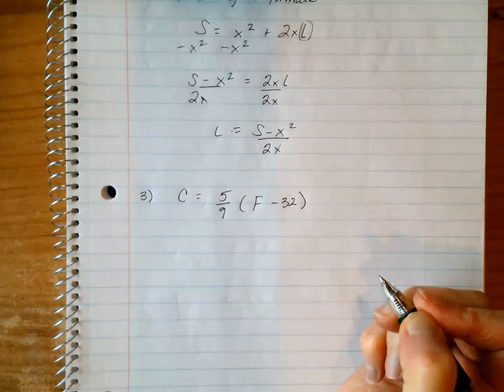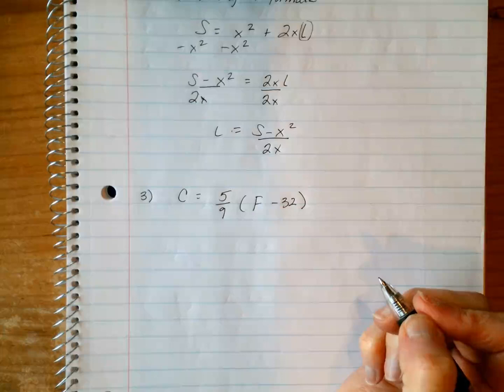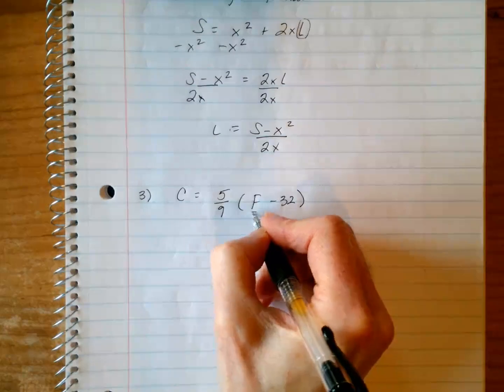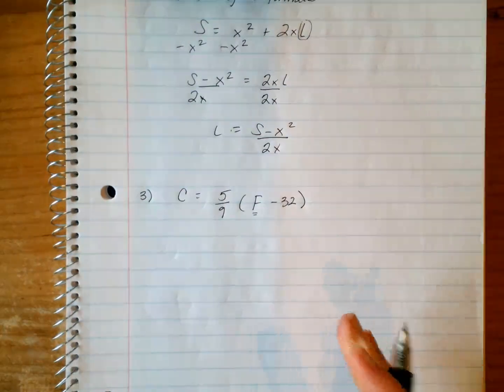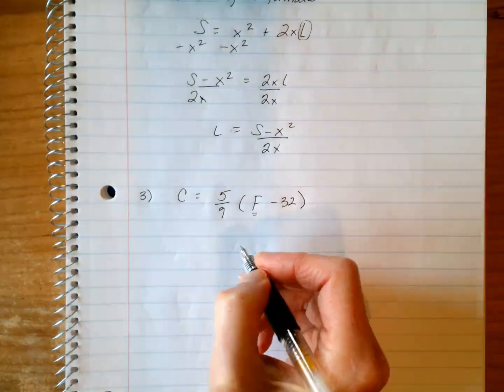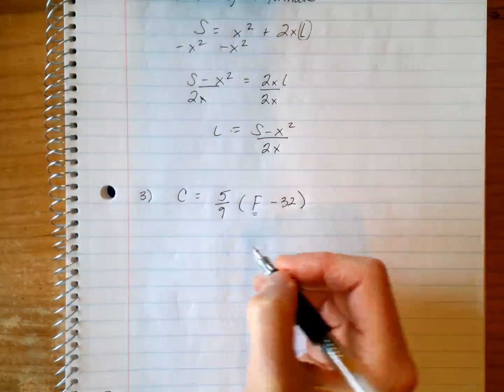1 4 Rewriting Equations and Formulas 7th grade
Solve for equations that have variables on both sides